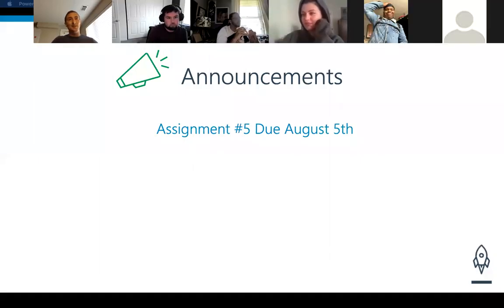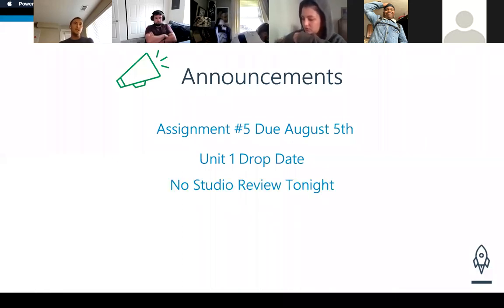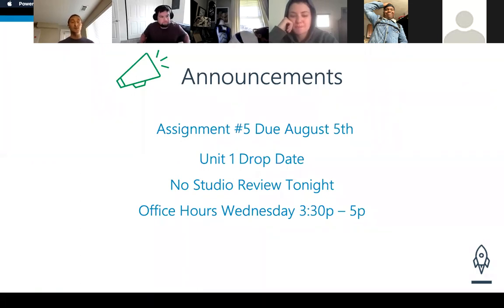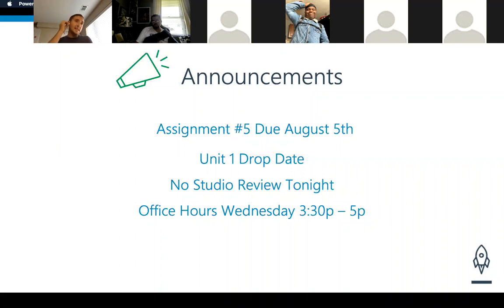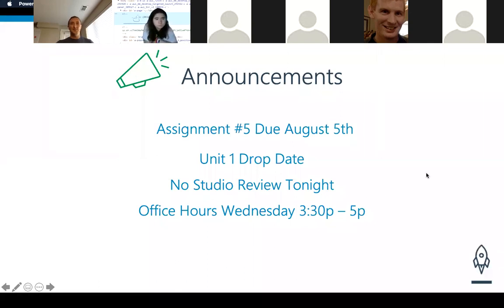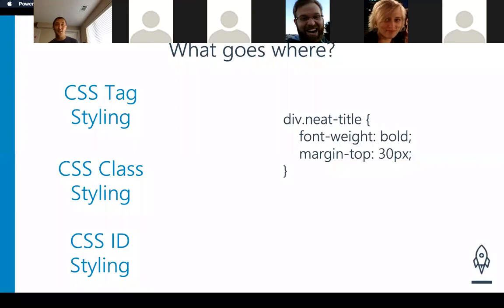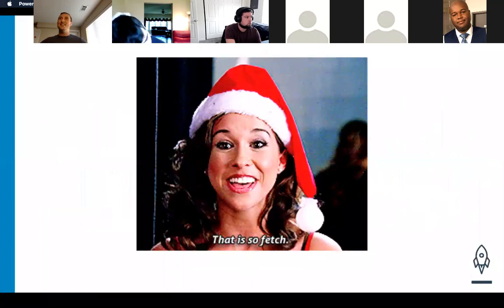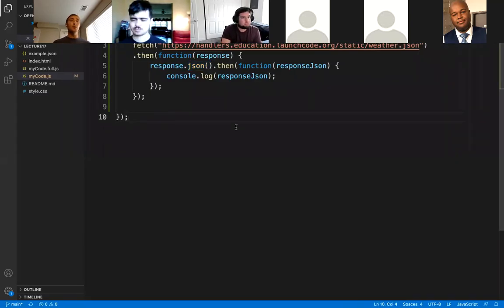Lecture 17: Fetch & JSON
Here we get to explore the mysteries of the internet a little more, as well as how it is all glued together with JSON! Enjoy